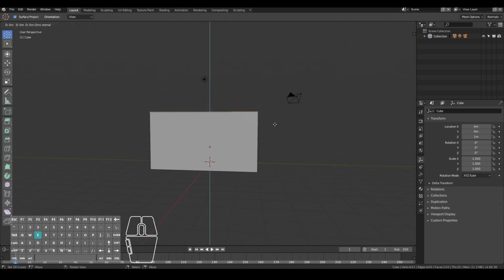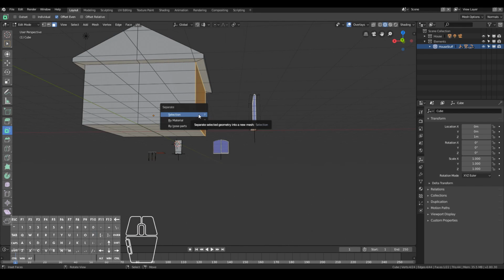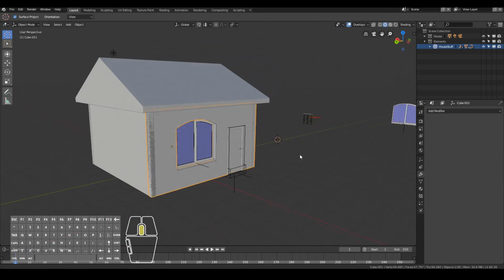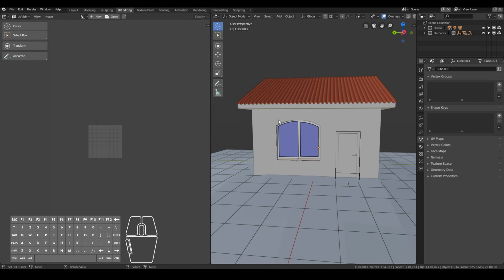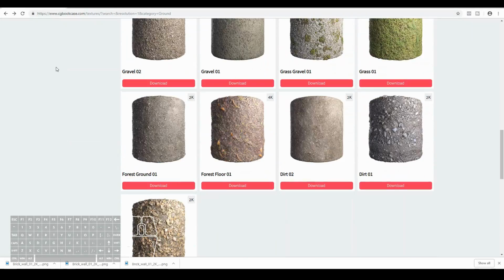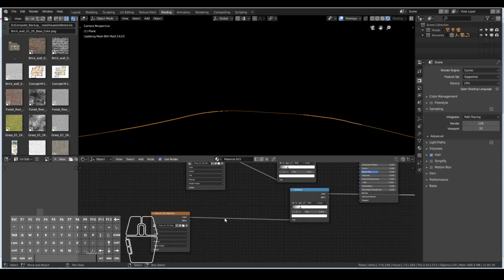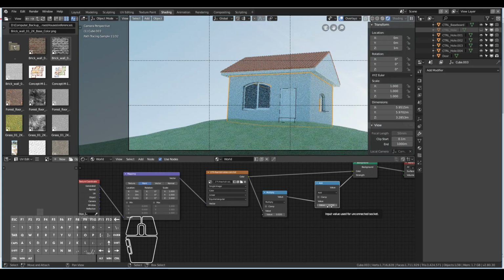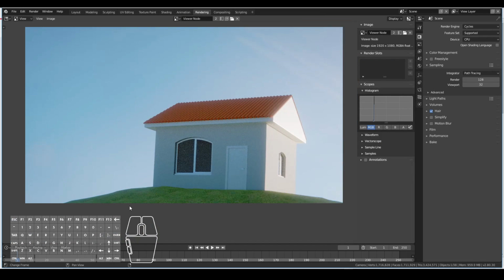How To Create A Simple House In Blender (Beginner House Timelapse Tutorial)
In this Blender house modeling timelapse tutorial, you will learn how to create a simple house in Blender from scratch to final render. We will be using the Archipack addon to quickly generate the walls, doors, windows and roof.

We will also look at setting up materials and textures, and rendering a scene with the house using the Cycles rendering engine.